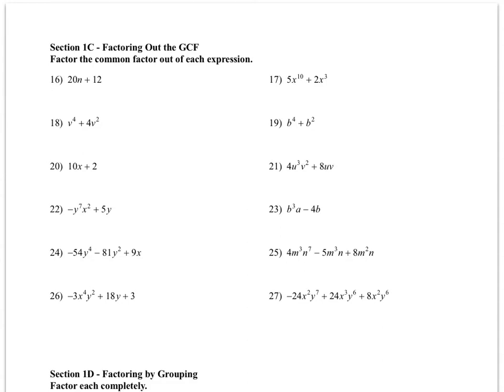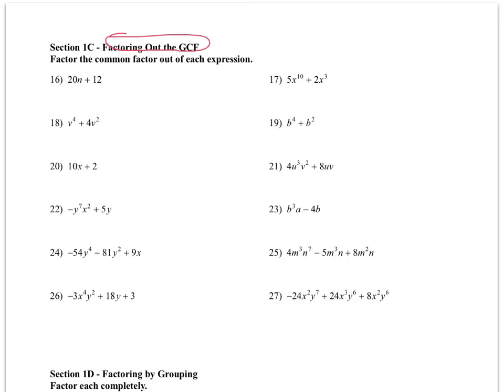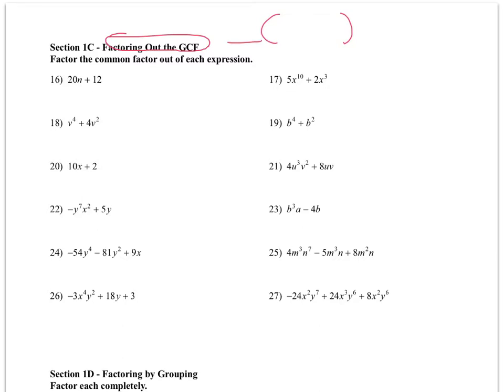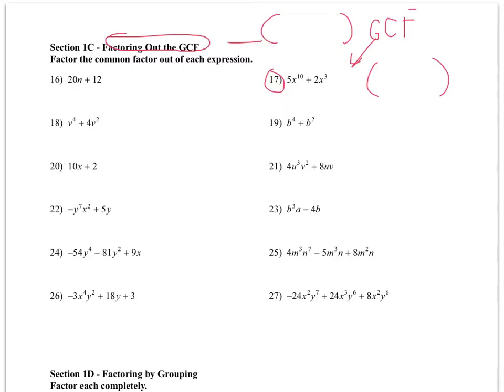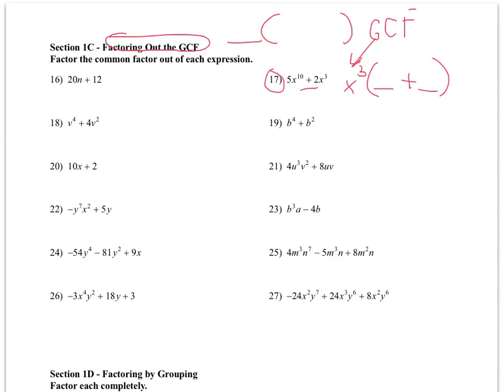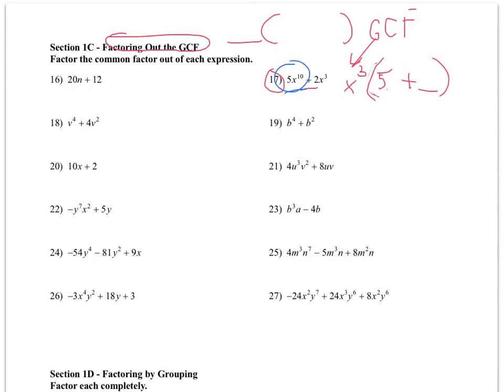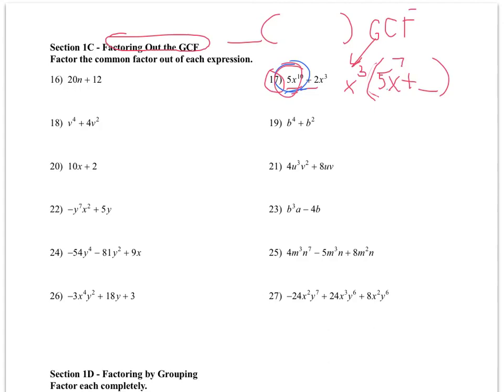Alg 1 Fact sect 1C